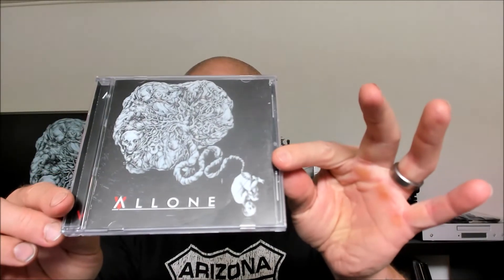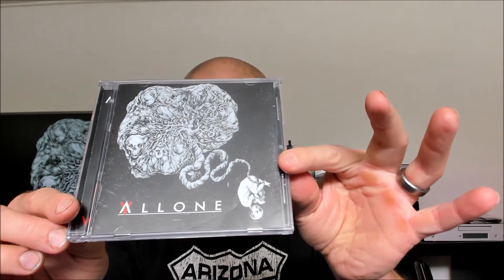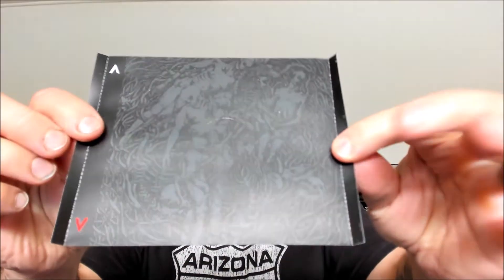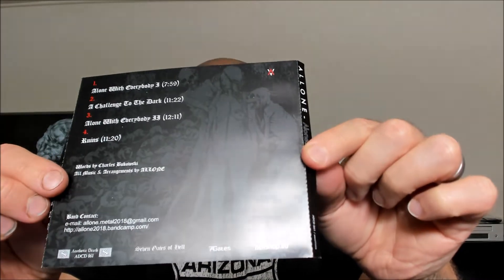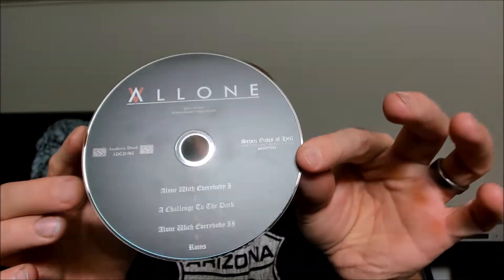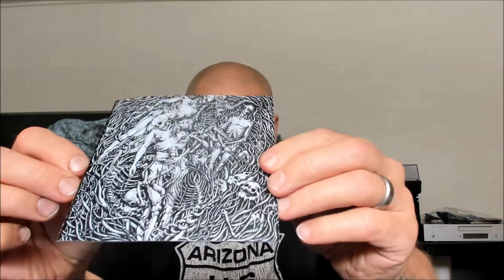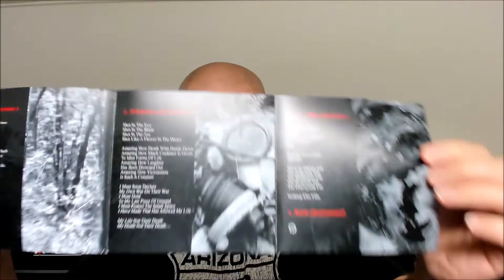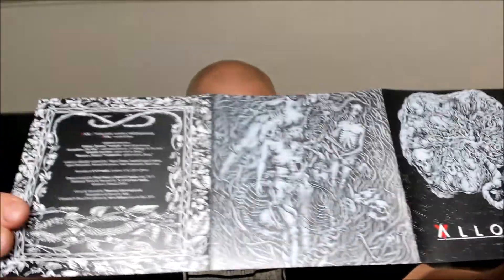Allone - Allone [BLACK METAL REVIEW]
Allone is all about atmospheric black metal. See the review of their debut album here.